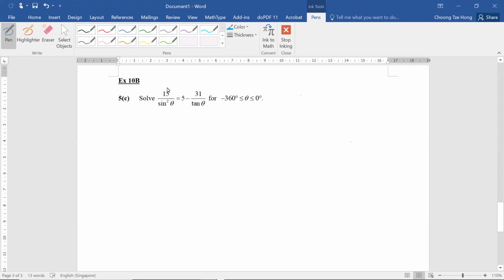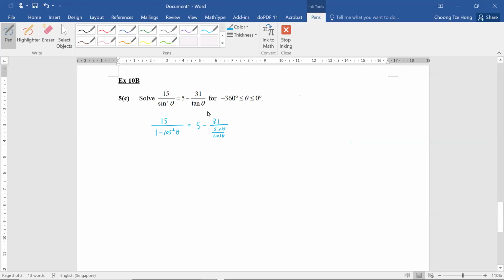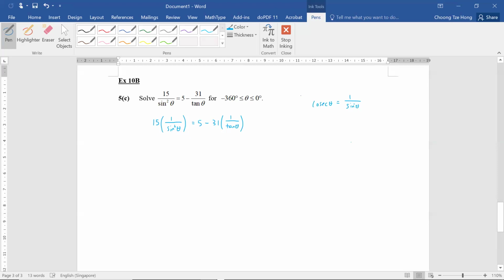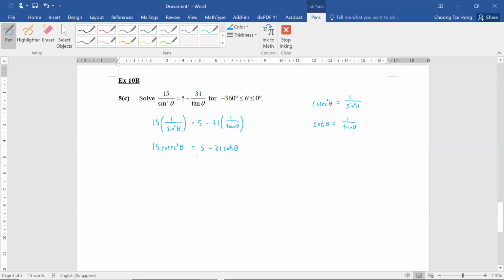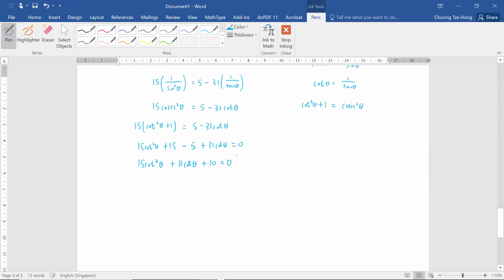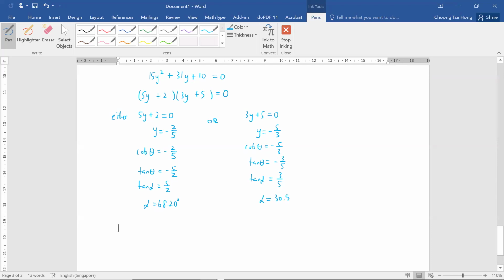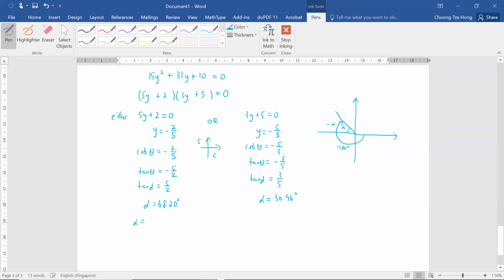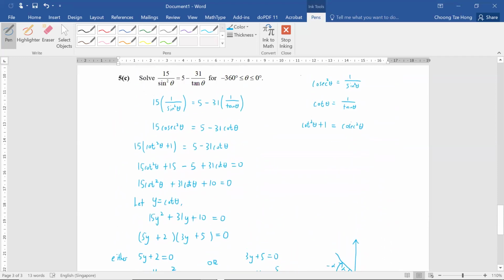𝐄𝐱 𝟏𝟎𝐁 𝐐𝟓(𝐜) [𝐓𝐫𝐢𝐠𝐨𝐧𝐨𝐦𝐞𝐭𝐫𝐢𝐜 𝐄𝐪𝐮𝐚𝐭𝐢𝐨𝐧𝐬]